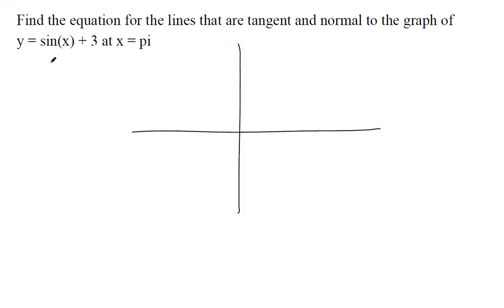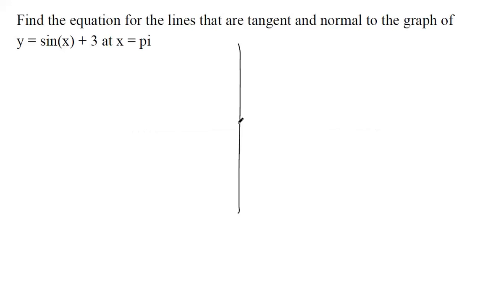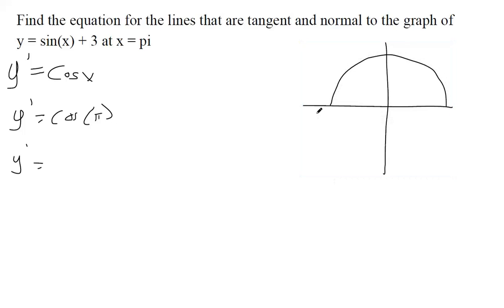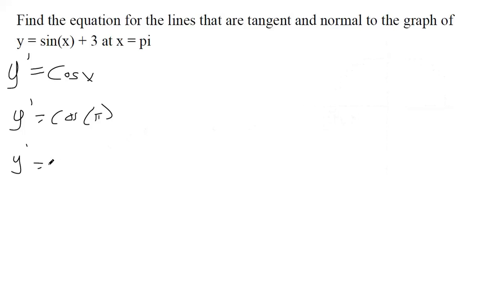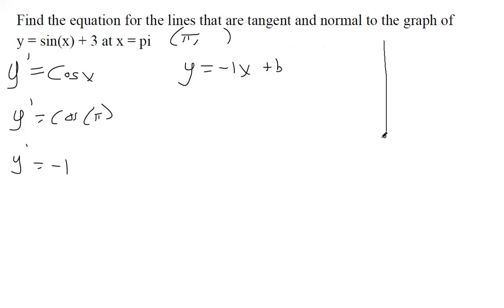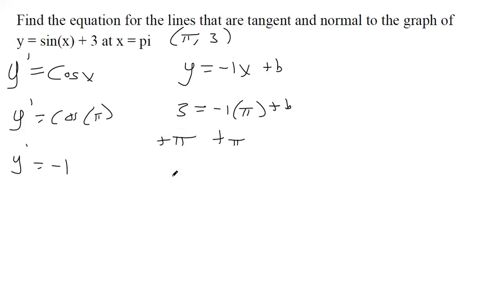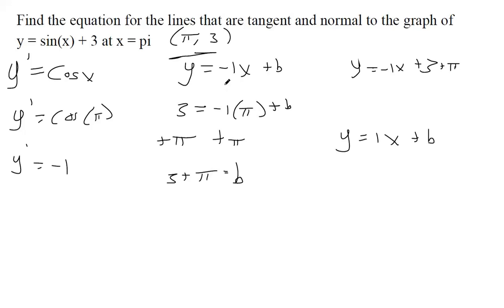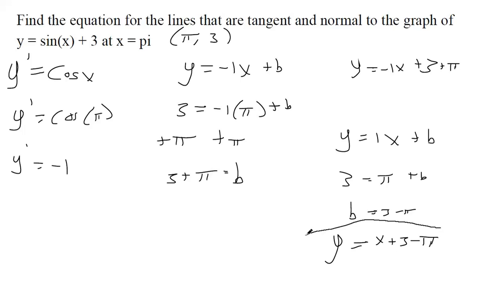Find the equation for the lines that are tangent and normal to the graph of